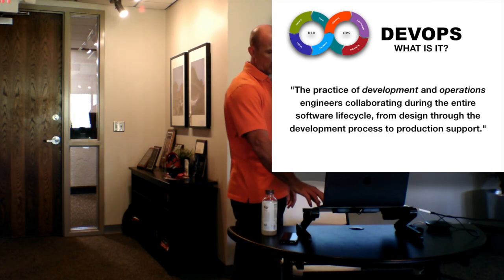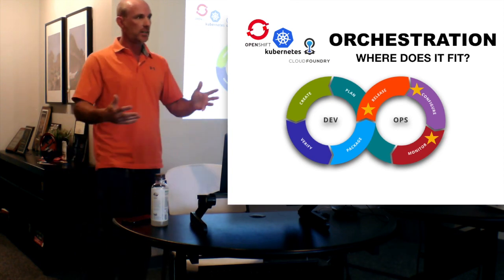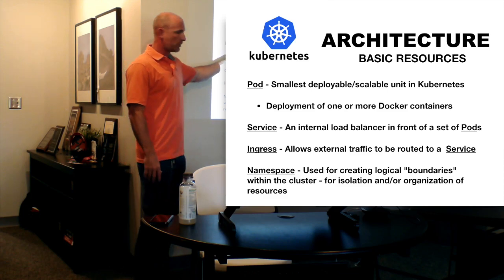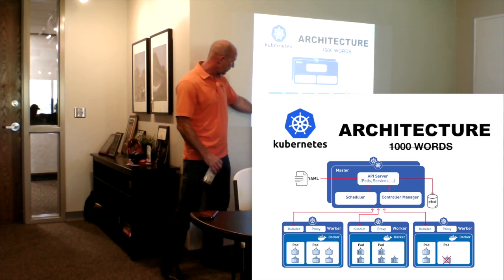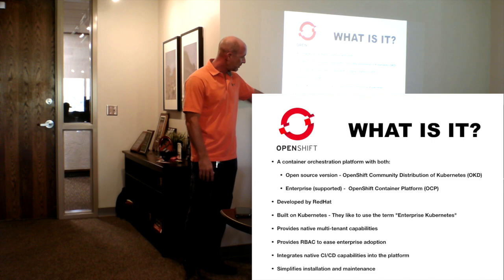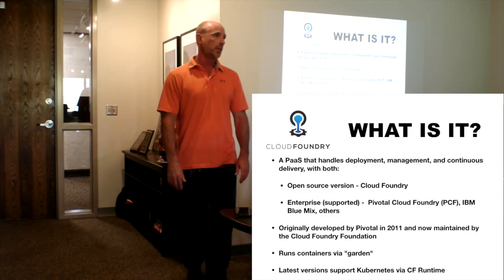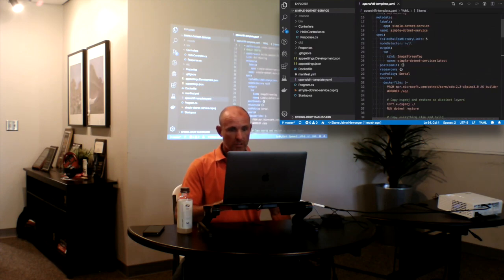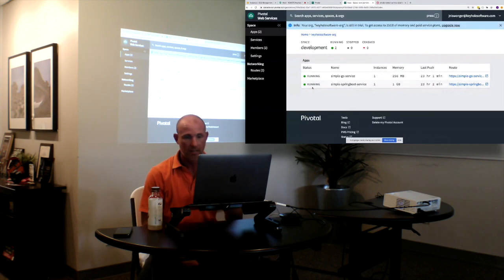DevOps Orchestration: Kubernetes, OpenShift & Cloud Foundry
This video discusses microservice platform orchestration from a broad scope, specifically taking a technology-agnostic look at the “big ideas” integral to platform orchestration for the enterprise.

Keyhole Principal Consultant Jaime Niswonger introduces three popular orchestration platforms, Kubernetes, OpenShift, and Cloud Foundry, and discusses scaling container deployments using each for the enterprise.

**Topics & Skip Ahead Timing**
INTRODUCTION TO DEVOPS (AN EPIC TALE)
Time 03:49 – Demo: Introduction to Simple .NET Service / REST API Displayed Throughout Video

ORCHESTRATION - Time 07:03
The Process of Managing Containerized Apps at Scale
Where Orchestration Fits into DevOps
“Big Ideas” Behind Orchestration & Platform Features

KUBERNETES - Time: 13:15
Introduction to Kubernetes
Kubernetes Architecture: Cluster Nodes, Basic Resources, Ingress
How To Interact With Kubernetes

OPENSHIFT - Time: 28:06
Introduction to OpenShift
How It Works, The Basics
How To Interact With OpenShift

CLOUD FOUNDRY - Time: 33:51
Introduction to Cloud Foundry
How To Interact With Cloud Foundry

DEMOS - Time: 38:57
Taking Our Simple .NET Service (Run as a Docker Container) and Deploying It to OpenShift & Cloud Foundry
Scaling, Availability Zones
Config, Automatic Provisioning and Deployment, and Pipelines
Making Changes to Code and Pushing to OpenShift
Making Changes to Code and Pushing to Cloud Foundry
A Look Into All Admin Consoles

BIG IDEAS WRAP UP - Time: 53:33
Orchestration “Big Ideas” Recap
Suggestions for Personal Deep Dives into Orchestration Tools

**Recording Details**
This one-hour video was recorded in September 2019 at a Keyhole Software internal employee Lunch & Learn event featuring Keyhole Principal Consultant Jaime Niswonger. Copyright Keyhole Software, 2019.